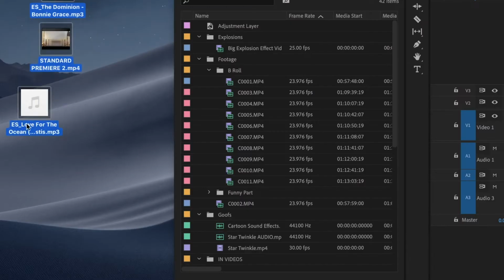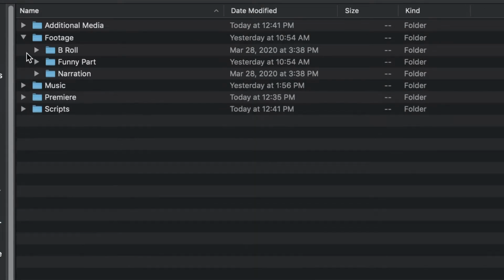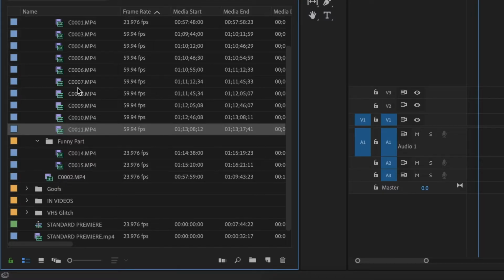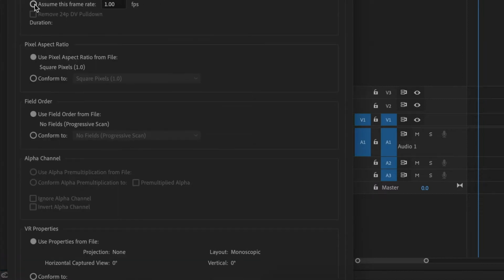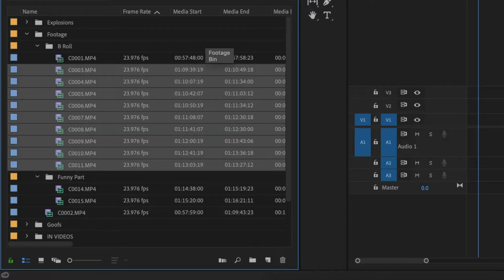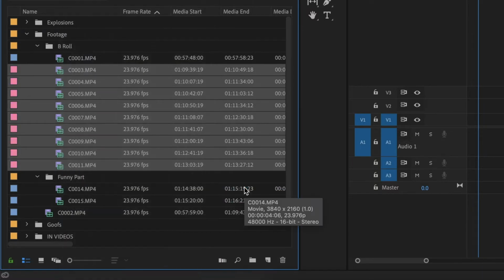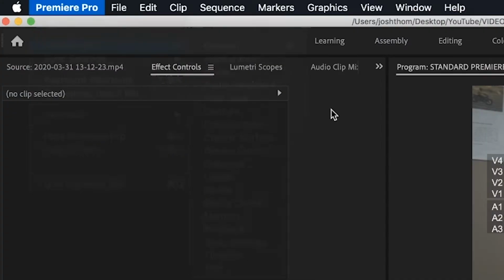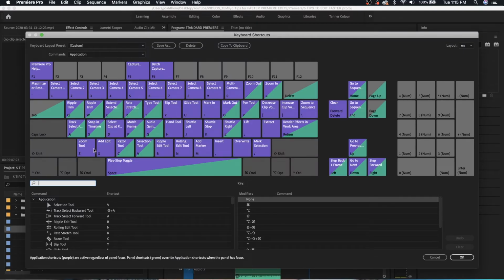5 PRO TIPS to SPEED UP your EDIT -- Premiere Pro Tutorial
In this tutorial, we talk all about editing, and my top 5 tips to make you an editing pro! Throughout my entire time working in video production, these are some of the most important short cuts I've found along the way that help me level up my editing game!

This video covers sorting footage and labelling it correctly in your editing software, I use Premiere Pro, but that doesn't matter! It also talks about interpreting your footage to the correct frame rate, making your edit process easier. We cover hotkeys, like "add edit" that speed your post process to the max!